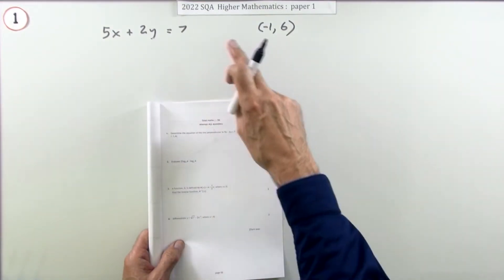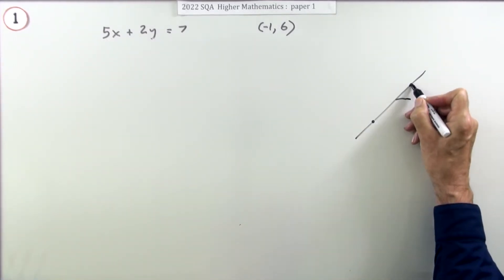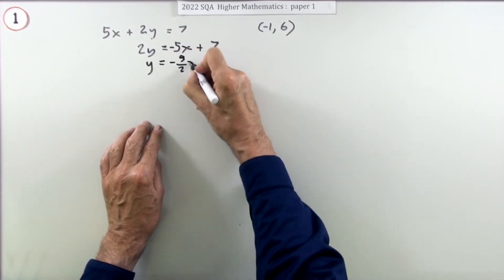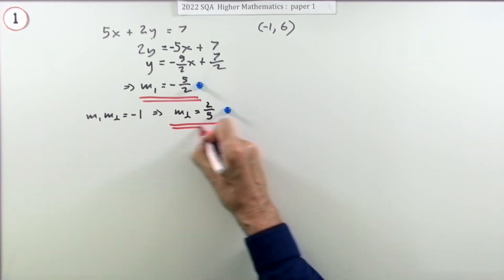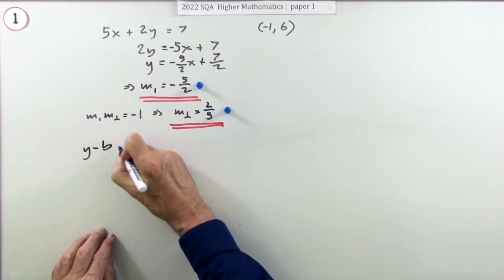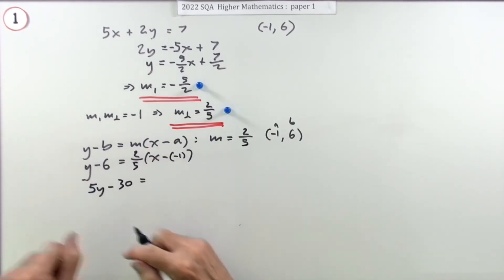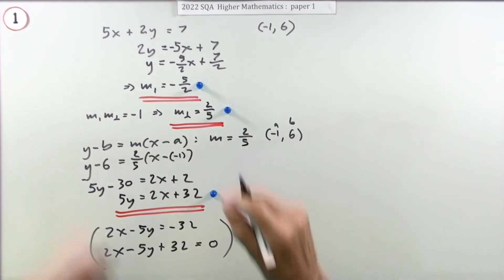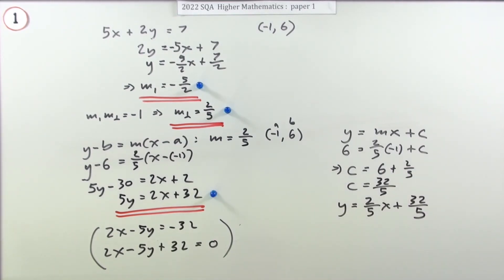2022 SQA Higher Mathematics Paper 1 no.1 Equation of a line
Find the equation of a line perpendicular to a given line .